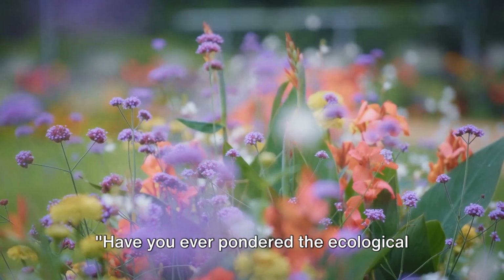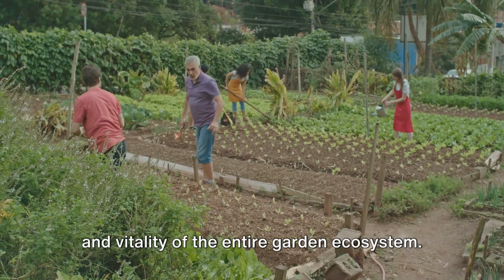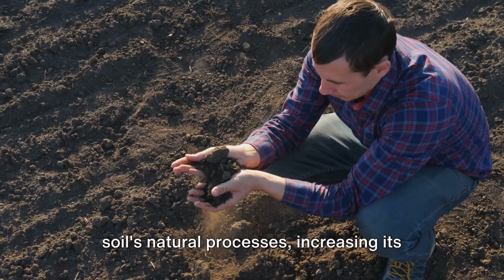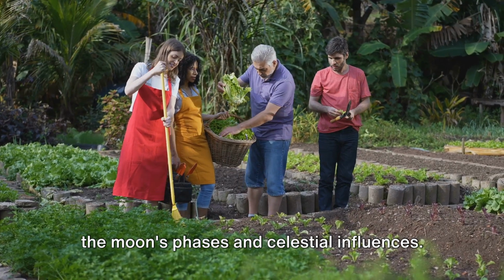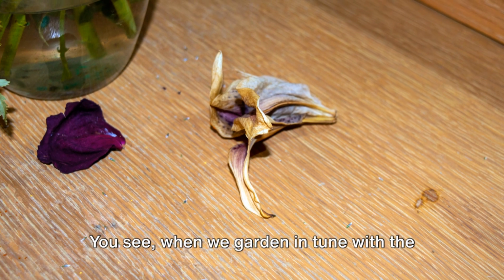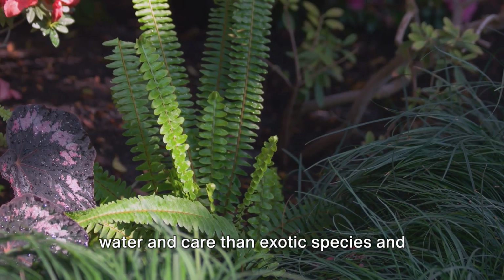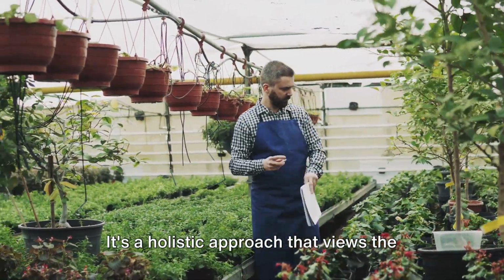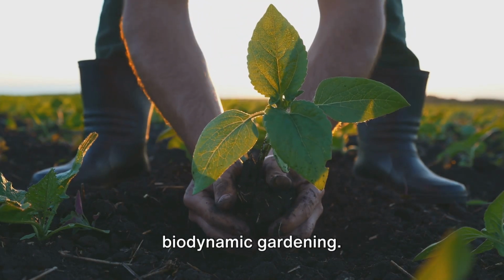Biodynamic Gardening: An Introduction to Holistic Plant Care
Biodynamic gardening is a holistic approach that treats gardens and farms as unified and individual organisms. It emphasizes the interconnection between soil, plants, and animals, fostering a sustainable, ecological balance. Unlike conventional methods, biodynamic farming goes beyond organic practices by incorporating cosmic and earthly rhythms into agricultural activities.

At the heart of biodynamic agriculture lies the preparation of unique composts and sprays that energize the soil and plants. Learning how to prepare biodynamic compost and how to make biodynamic compost tea are fundamental skills for enthusiasts. These preparations, along with the biodynamic farming practices, aim to enhance soil fertility and plant health naturally, without synthetic chemicals.

For those new to this method, starting biodynamic gardening can seem daunting. However, with a basic gardening tutorial on biodynamic farming vs organic, beginners can understand the added benefits of this method, such as enhanced soil life and plant vitality. Biodynamic farming in Australia and other regions has shown remarkable success, proving that this approach is adaptable worldwide.

Biodynamic agriculture explanation often highlights the importance of observing and interacting with the land's natural cycles. It shares similarities with back to Eden gardening, where mulching plays a crucial role in soil health. Understanding the definition of biodynamic agriculture opens up a new perspective on how we view and interact with our gardening spaces, making it a holistic and enriching experience for both the gardener and the environment.